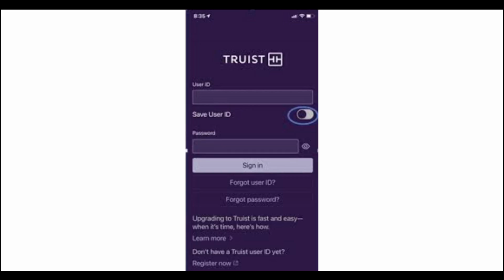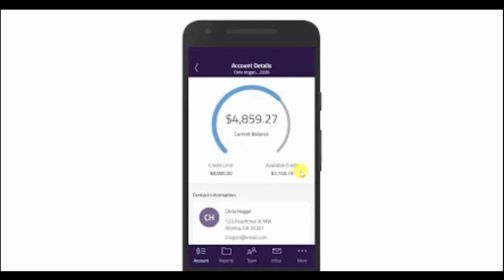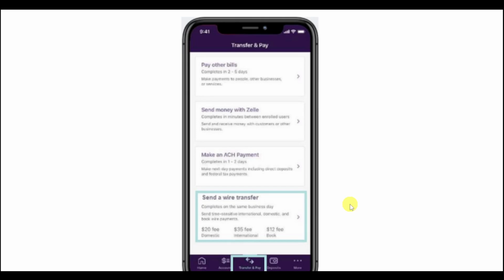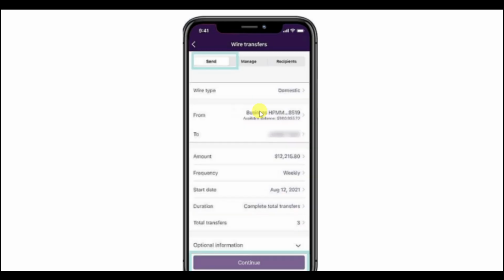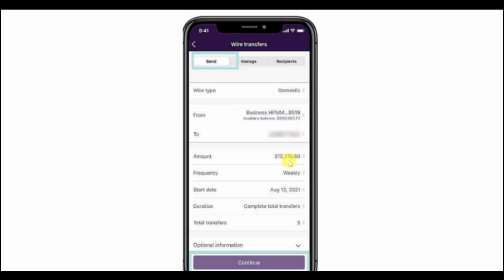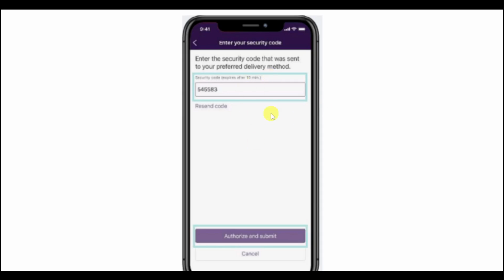How to Transfer Money on Truist Bank (Working Method)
"Transfer money on Truist Bank with this working method. This video walks you through the process of making domestic and international transfers securely, ensuring your transactions are smooth and hassle-free.

0:00 Introduction
0:07 Start